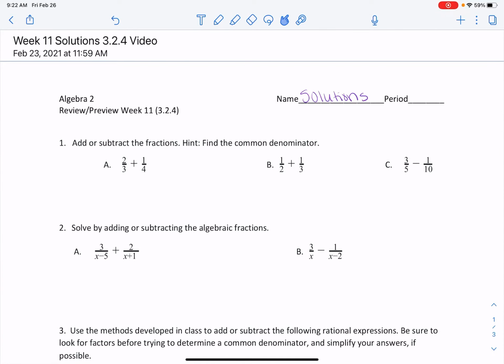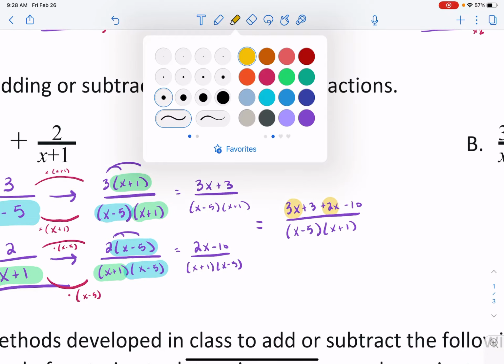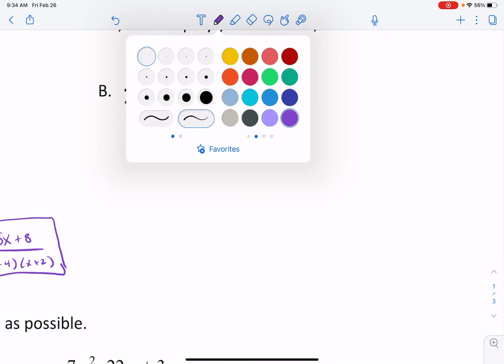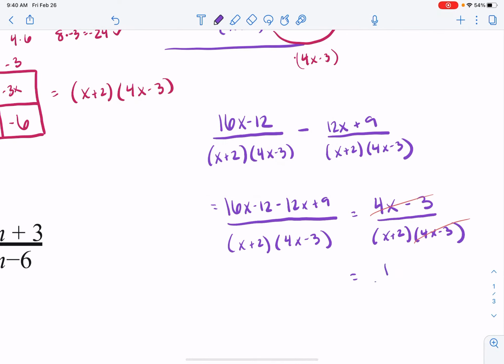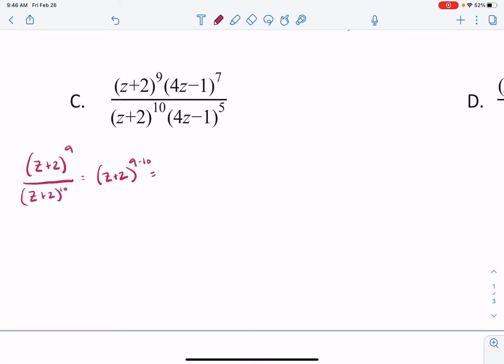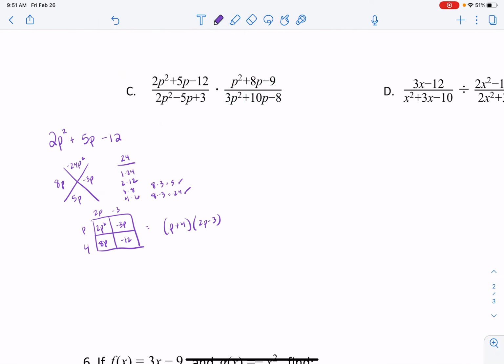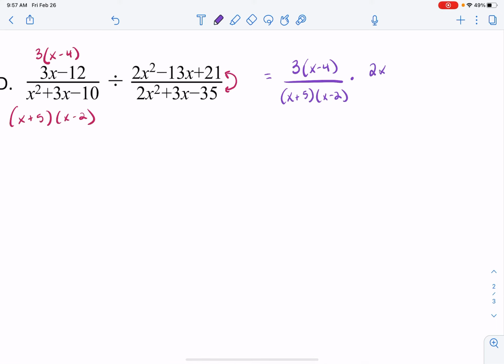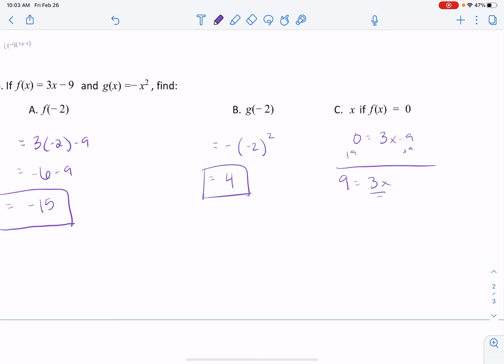CPM 3.2.4 Rational Expressions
Review and preview questions from CPM 3.2.4.